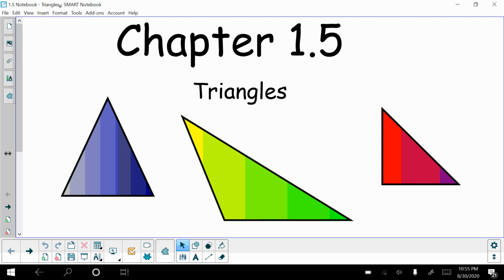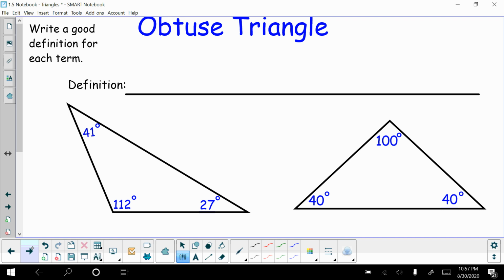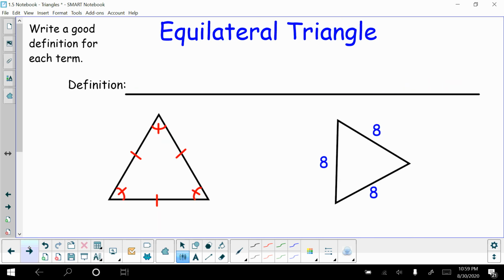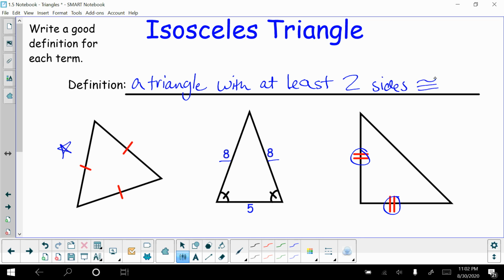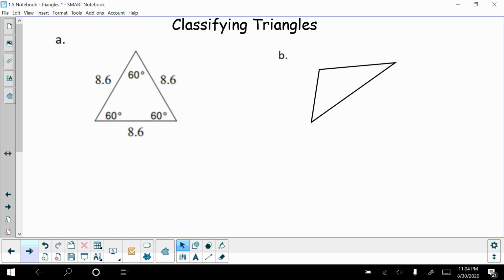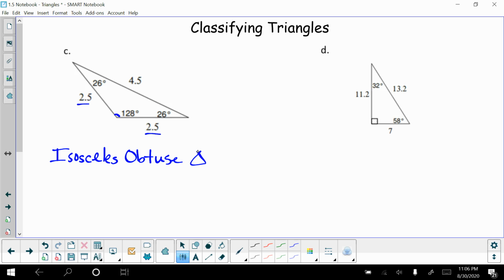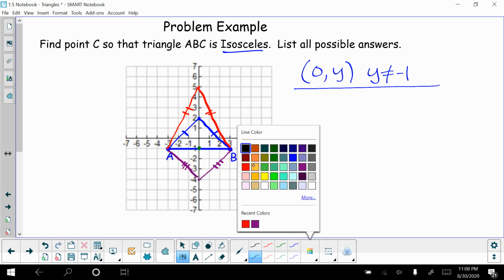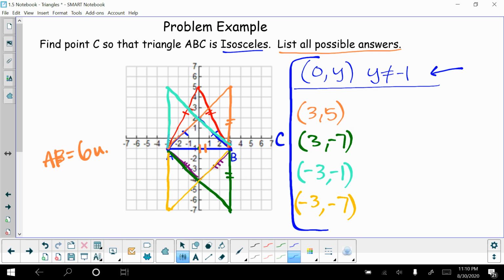1.5 Triangle Classifications